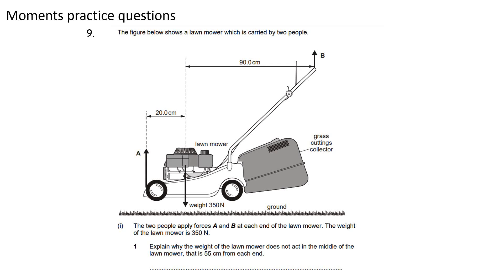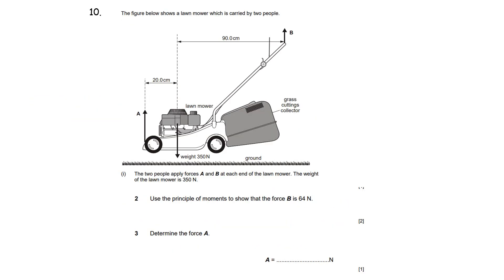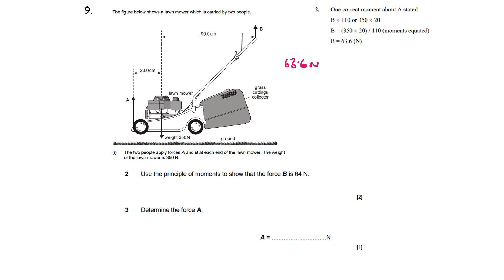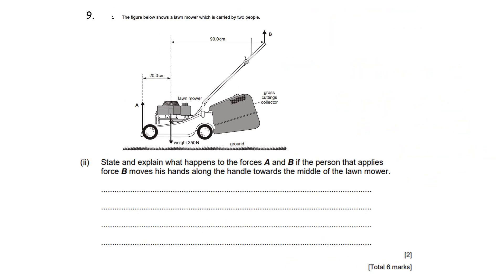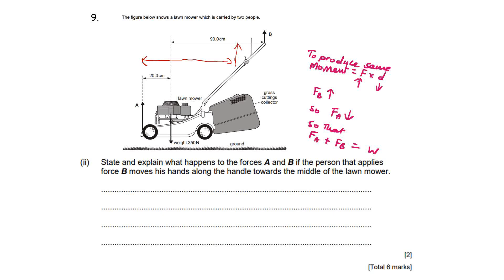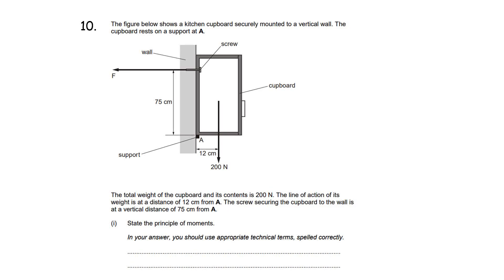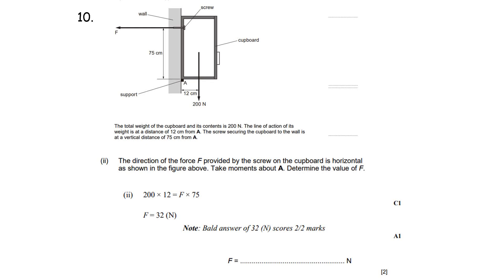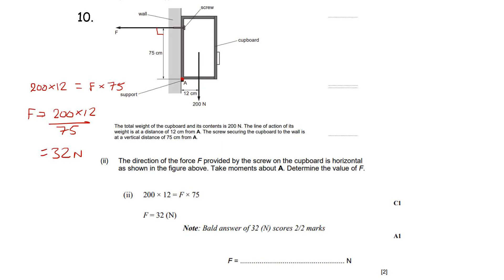MOMENTS QUESTIONS RUN THROUGH - A LEVEL PHYSICS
This is a run through of Principle of Moments questions. Moments is a topic in the Mechanics unit for A level Physics.